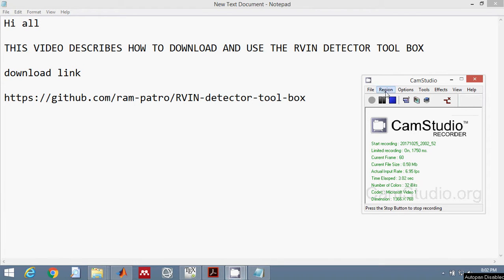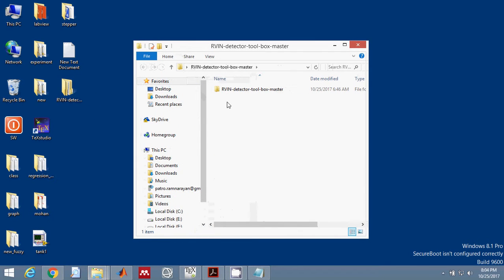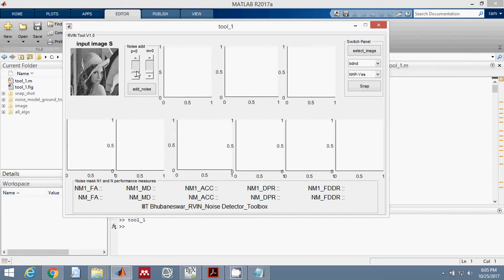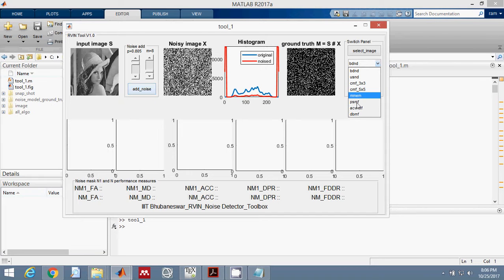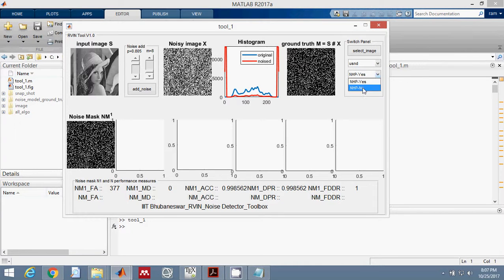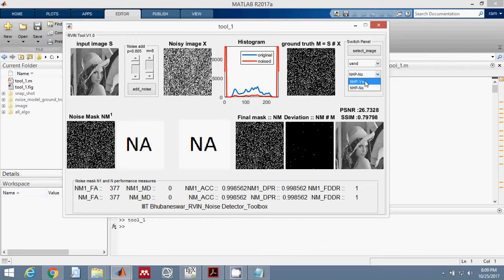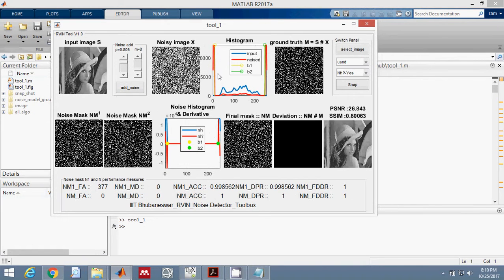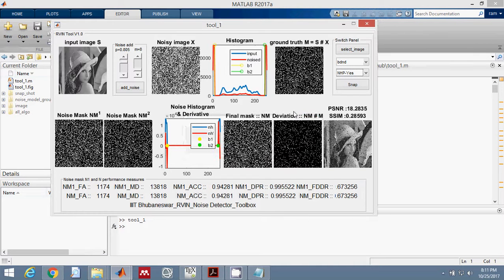Matlab RVIN V 1.0 tool kit IIIT bhubaneswar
detector-tool-box.